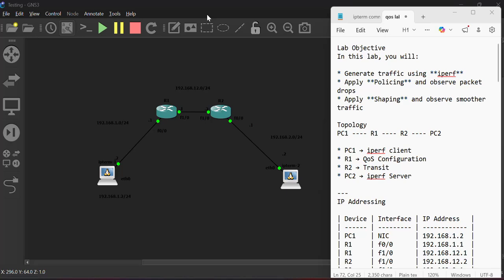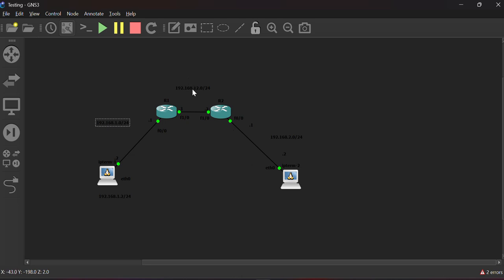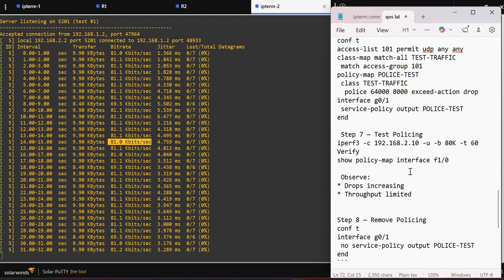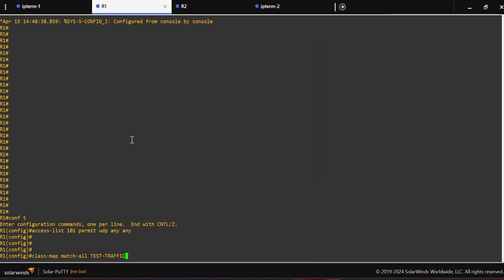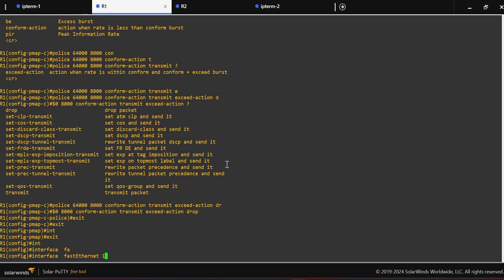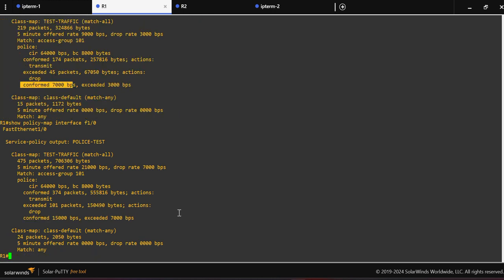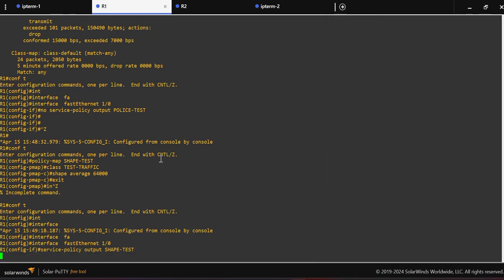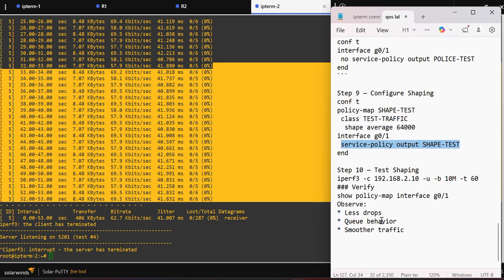QoS Policing and shaping Lab Explained | CCNP 350-401 Hands-On